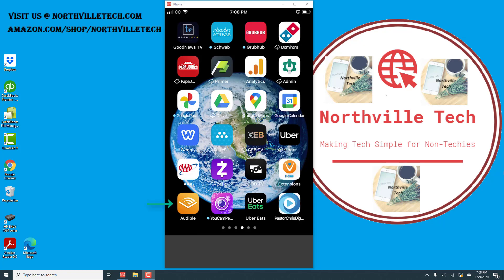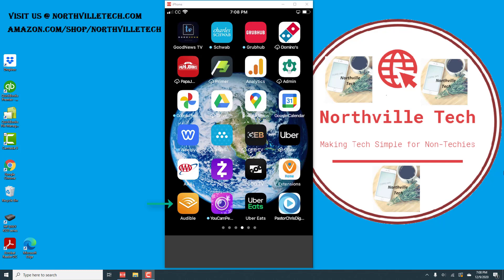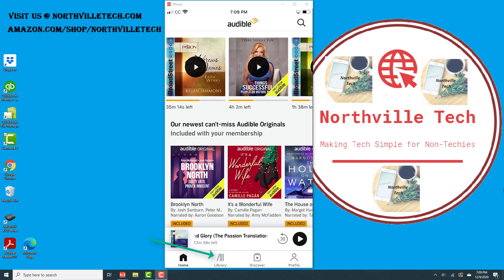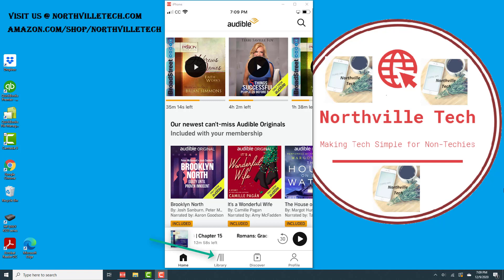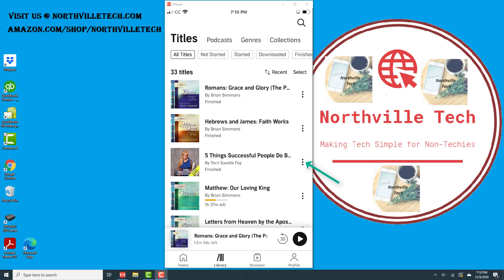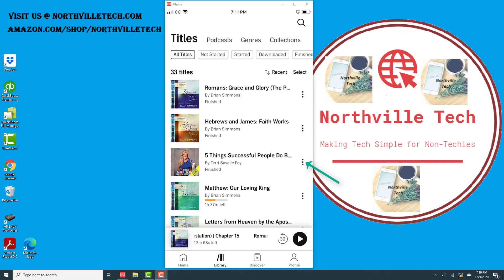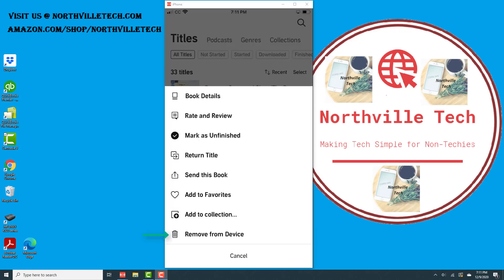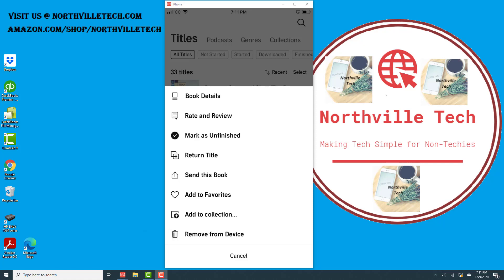How to remove an Audible book from your device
Try Audible Premium Plus and Get Up to Two Free Audiobooks

Give the gift of Audible

Learn how to remove an Audible book from your device.